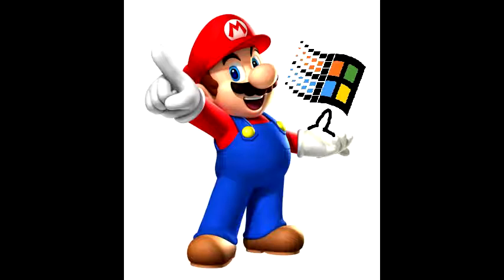Why There Hasn't Been Any New Videos Recently